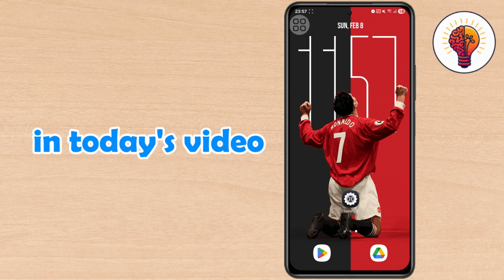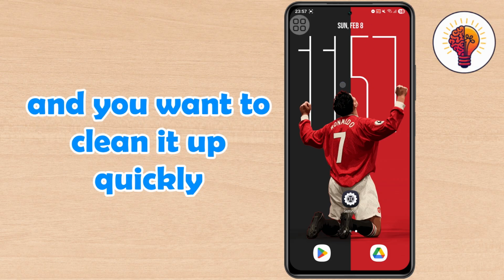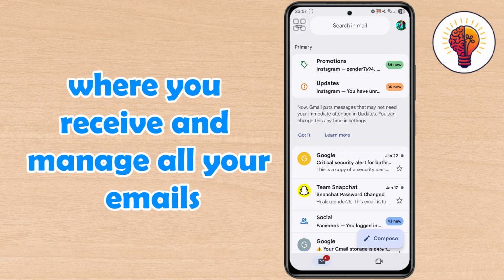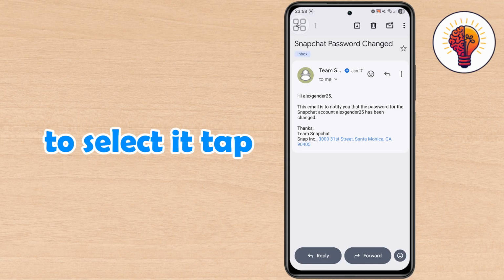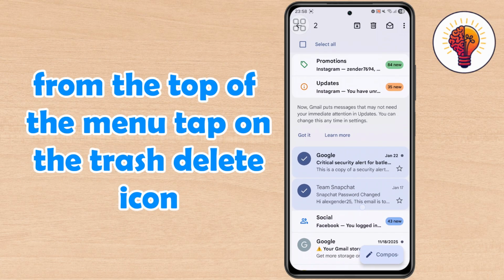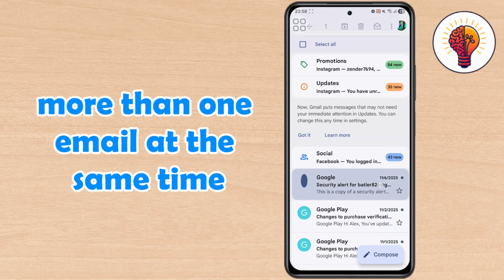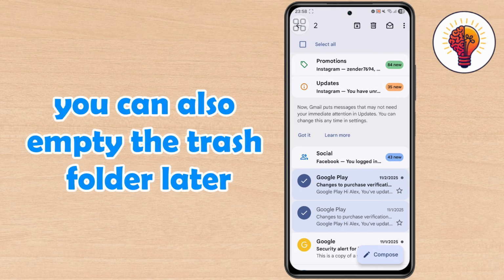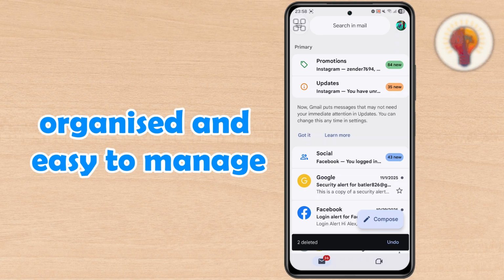How To Delete Emails On Android | Clean Your Inbox Fast & Easy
🔹 Time Stamp (Time Spam)

00:00 Introduction
00:20 Like & Subscribe

Learn how to quickly delete emails on Android using simple, safe methods. This tutorial helps you clean inbox clutter, save storage, and manage Gmail easily.

🔹 7 Match Titles (for Description Menu)

How To Delete Emails On Android Phone

Delete Gmail Emails on Android Easily

Clear Email Inbox on Android Step by Step

How to Remove Emails from Gmail App

Android Email Delete Tutorial for Beginners

Clean Gmail Inbox on Android Fast

How to Mass Delete Emails on Android

🔹 Relevant Hashtags